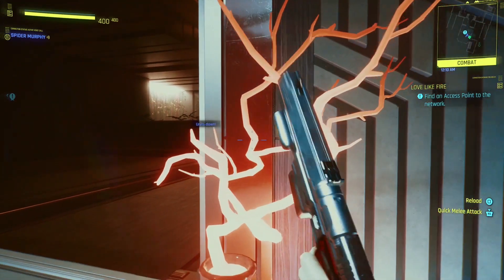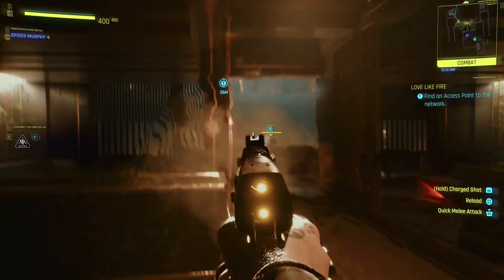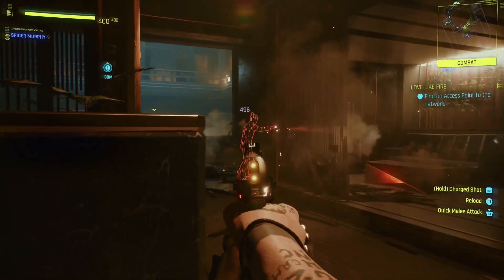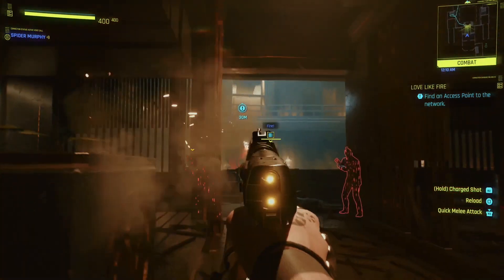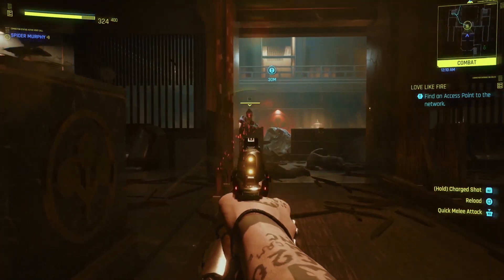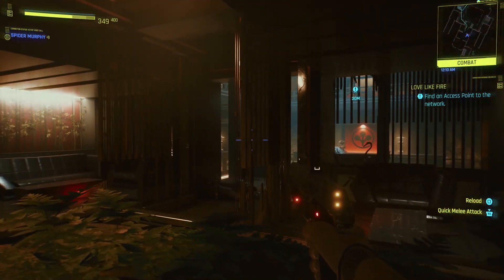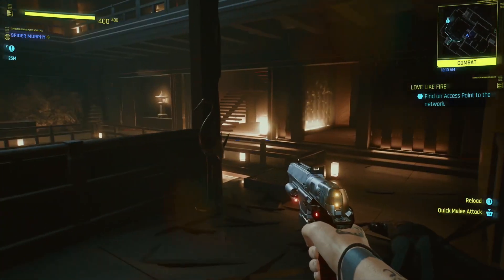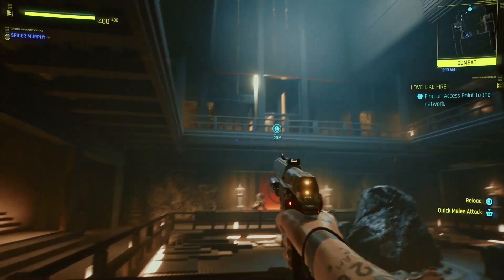Cyberpunk 2077 *NEW* UPDATE - Patch 1.1 | BIG Update Patch Notes, Stability, UI and Visual Issues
NEW Patch Update 1.1 is now LIVE for Cyberpunk 2077! Get ALL the PATCH 1.10 Info for PS4, PS5, Xbox One, Xbox Series X, Stadia, and PC here!

If you enjoyed this video then let us know by giving it a like! We truly appreciate it and It really helps our channel grow!

to chat about video games!

🎇 Cyberpunk 2077 Patch 1.05 get all the info HERE!